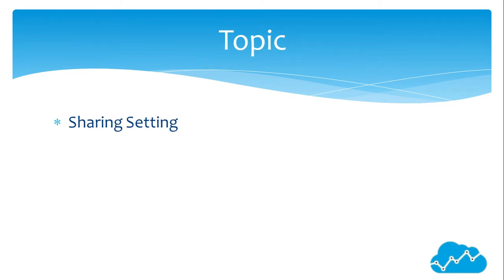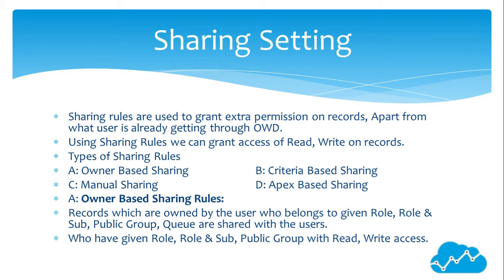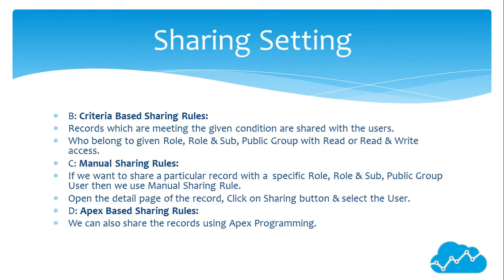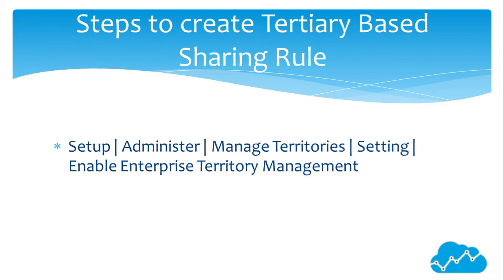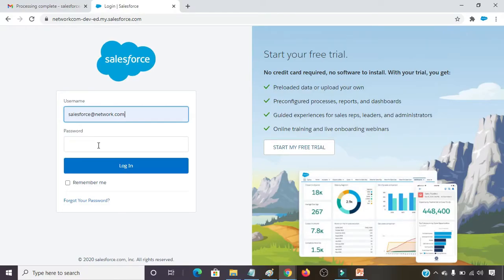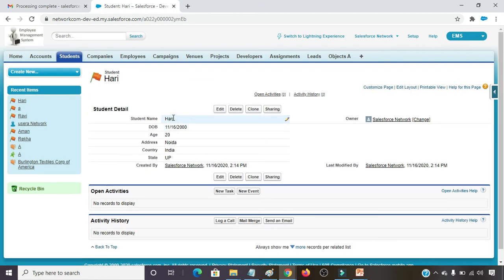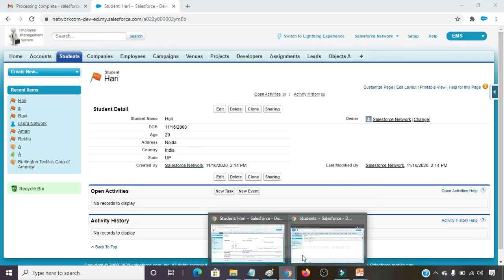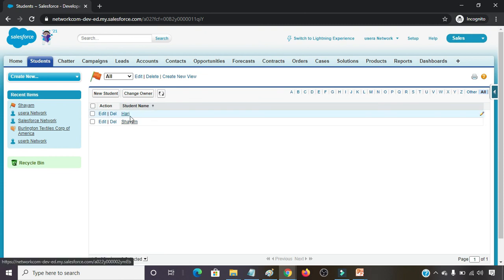Sharing Rules in salesforce, Different Sharing Setting in salesforce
Hello Friends,

In this video we are going to see about Sharing Setting in salesforce.